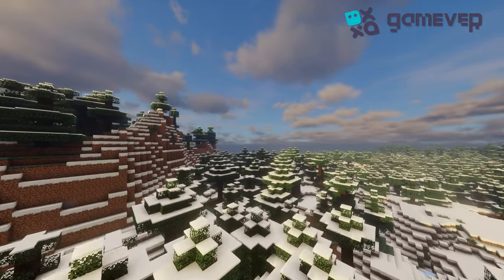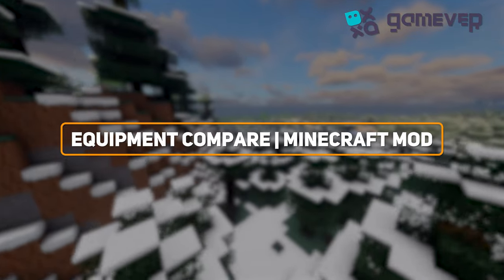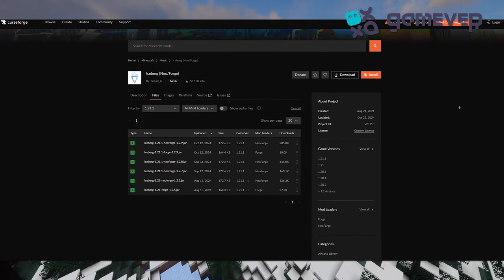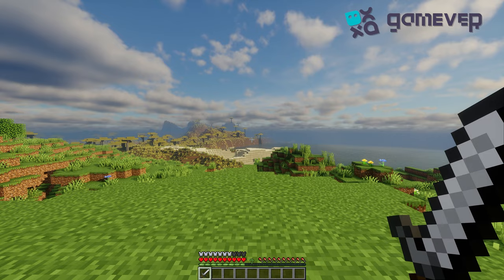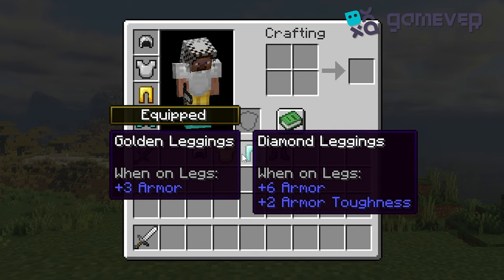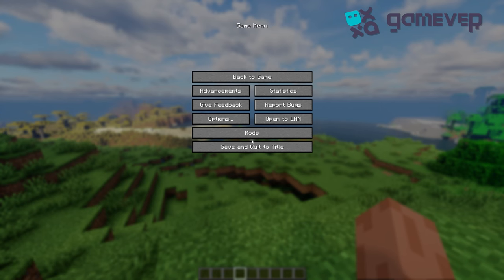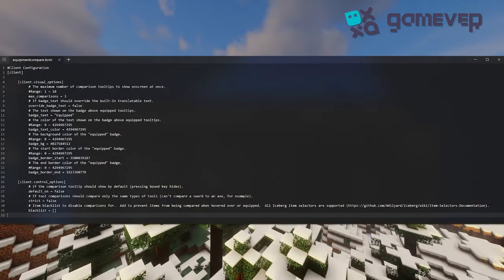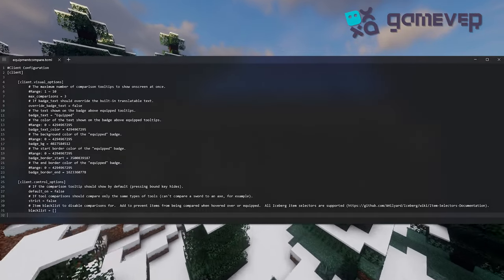Ultimate Equipment Faceoff in Minecraft Mod!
Discover a comprehensive comparison of Minecraft equipment mods! In this video, we delve into how different mods can enhance your gaming experience. 🔍 Whether you're a beginner or a seasoned player, this guide will assist you in making informed decisions.

Step-by-step guide:
1️⃣ Intro to equipment mods and their importance.
2️⃣ Comparative analysis of popular mods.
3️⃣ Highlights of unique features for each.
4️⃣ Practical demonstrations of use.
5️⃣ Tips on selecting the right mod for your playstyle.

Additional Tips:
- Consider community feedback on mod performance.
- Regular updates are key for compatibility.
- Join online forums for expert advice.

In conclusion, choosing the right equipment mod in Minecraft can elevate your gameplay to new heights. Experiment with different options and share your experiences in the comments! 🌟